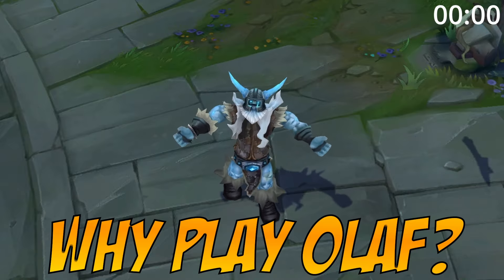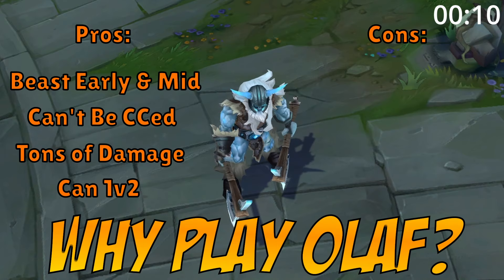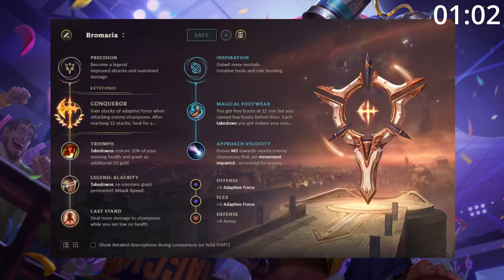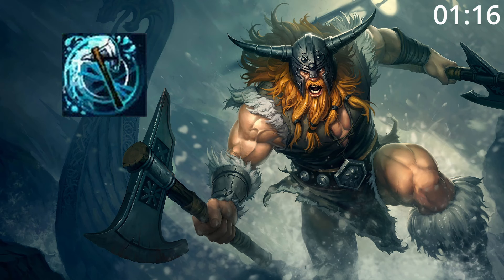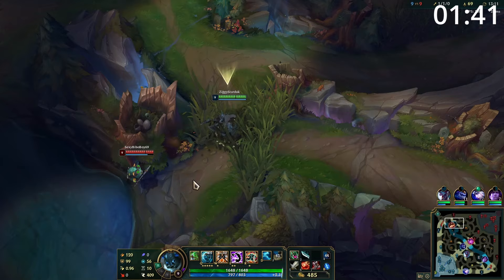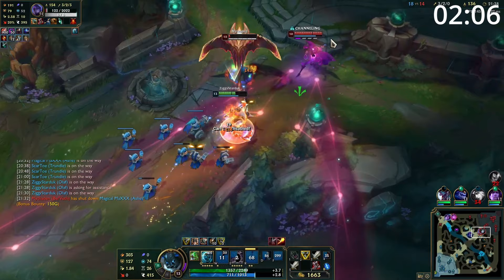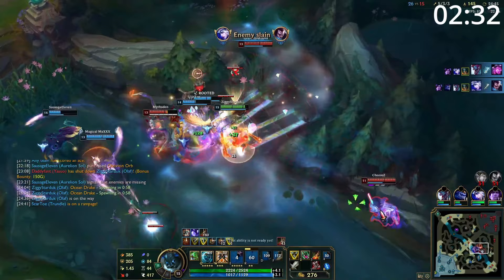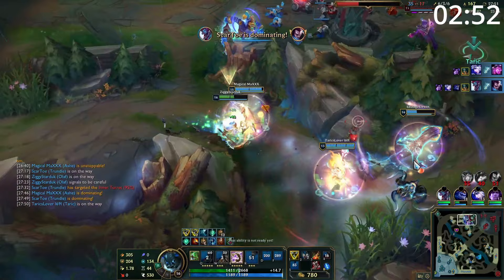3 Minute Olaf Guide - A Guide for League of Legends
Got 3 minutes spare? Why not take a quick look at how to play Olaf Top!

Olaf is the definition of being unstoppable object! He sprints at his enemies, ignoring all CC effect until everyone is defeated or he dies a glorious death!

0:00 Why Play Olaf?
0:14 Olaf's Abilities
1:02 Masteries
1:05 Build Order
1:14 Skill Order
1:19 Summoners
1:22 Lane Phase
2:02 Mid Game
2:25 Late Game

In this video we look at THIS OLAF BUILD TURNED HIM INTO THE #1 TOP LANER (EASY 65% WR OLAF BUILD) - League of Legends where we see that This is what OLAF can do AFTER THE BUFFS! | Olaf Jungle Guide Season 12 - League of Legends - we see the OLAF REWORK 2022 Gameplay Spotlight Guide - League of Legends and Reworked OLAF JUNGLE is ABSOLUTELY berserkers! 🪓🪓 | Season 12 Valhalla Jungle Guide and see the Olaf Skin Tier List! as well as OLAF TOP IS NOW OFFICIALLY AN AMAZING TOPLANER (NEW REWORK) - S12 Olaf TOP Gameplay Guide!